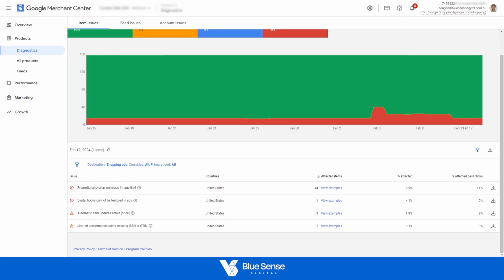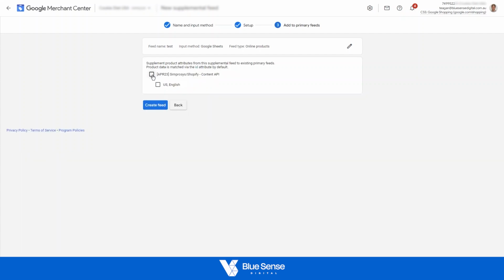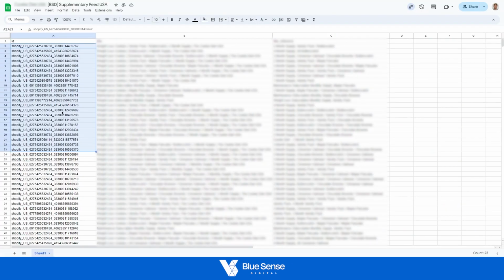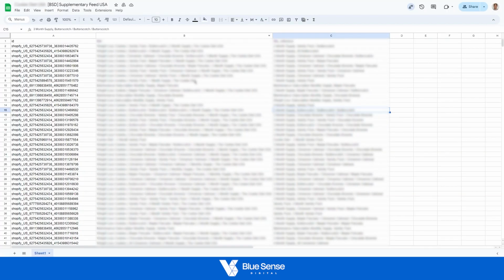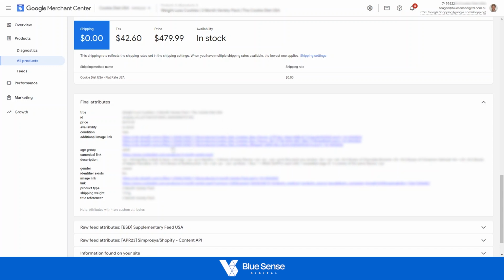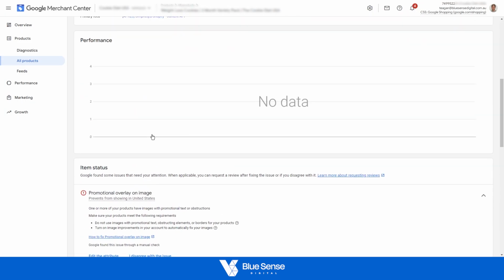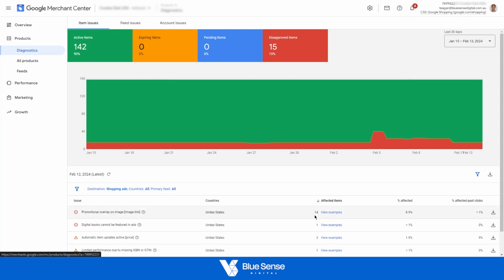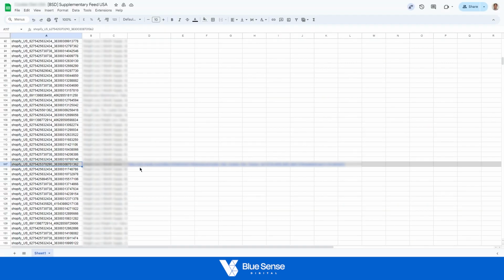Promotional Overlay on Image Error Fix | Google Merchant Center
In this video, Teagan from Blue Sense Digital goes through how to fix the "Promotional Overlay on Image" error within the Google Merchant Center.